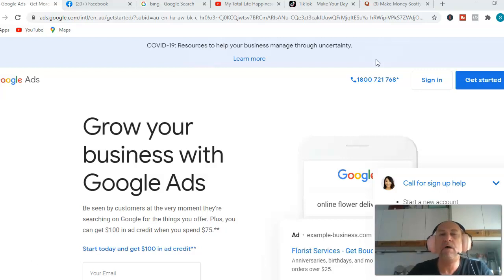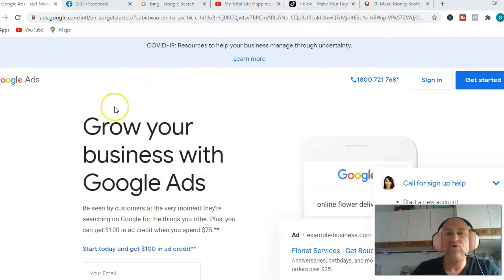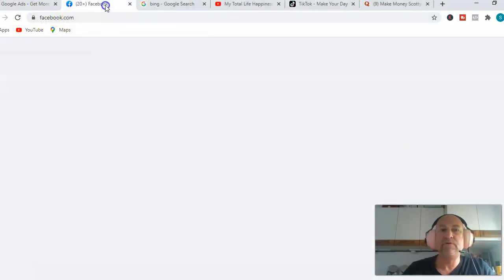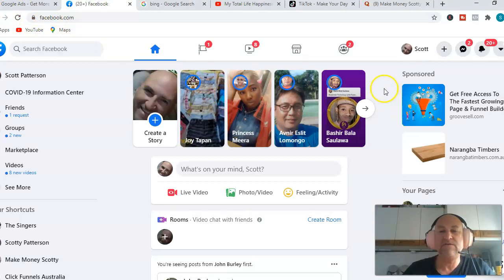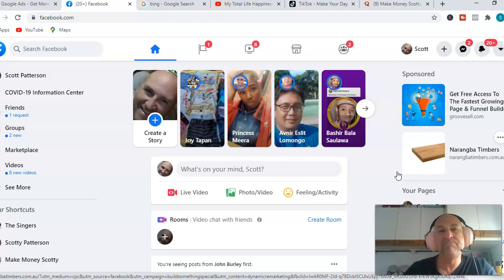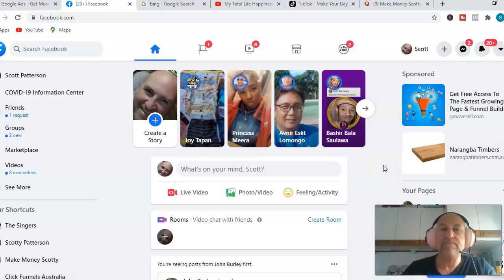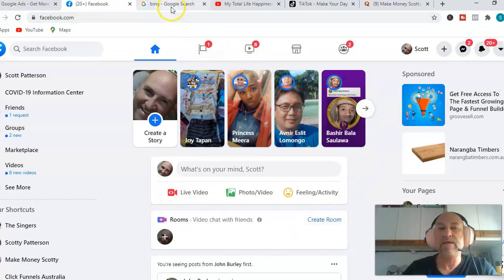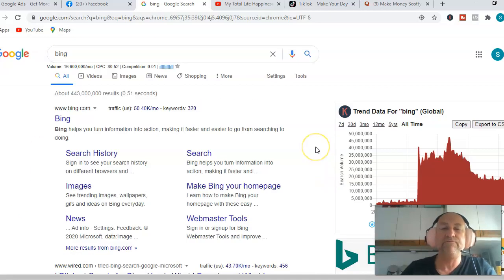How To Generate Traffic To My Affiliate Offer | How to Drive Traffic to Affiliate Links for Free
If you are asking How To Generate Traffic To My Affiliate Offer then this is the right video for you?  Or How to Drive Traffic to Affiliate Links for Free? I will cover the basic types of both FREE and Paid Traffic strategies to generate your affiliate offer. It will be a great start to learn affiliate marketing for beginners.

➥➥➥ ANOTHER FAVORITE MONEY SYSTEM ➥➥➥

How To Make YouTube Videos Without Showing Your Face And Voice
How To Optimize Your Website For Local SEO
➜://youtu.be/0aclEa86r7g